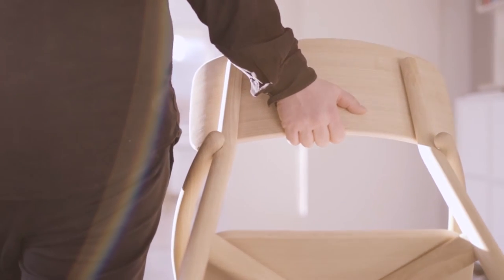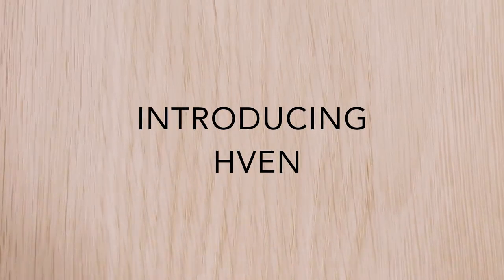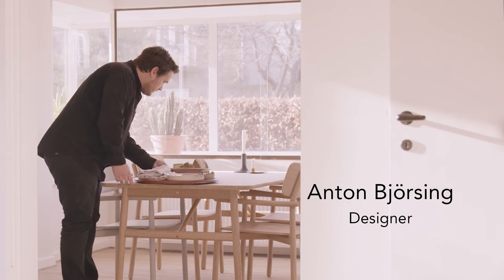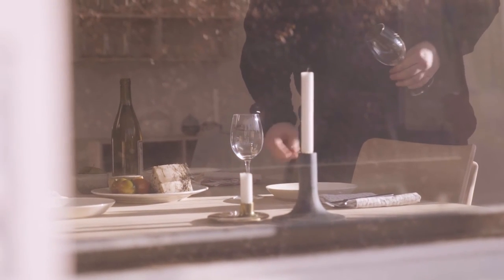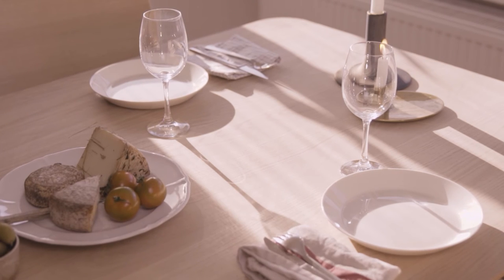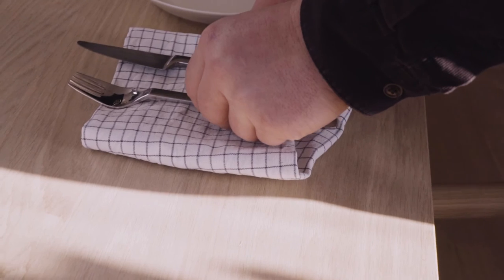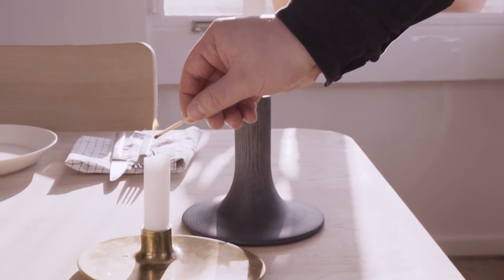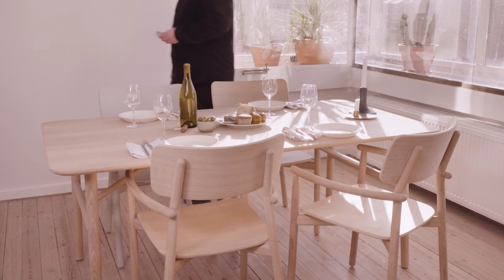Skagerak Hven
Hven is connecting. Connecting Sweden and Denmark.
Connecting Swedish designer Anton Björsing and the Danish
design company Skagerak. Connecting families, friends and people
around the dining table.